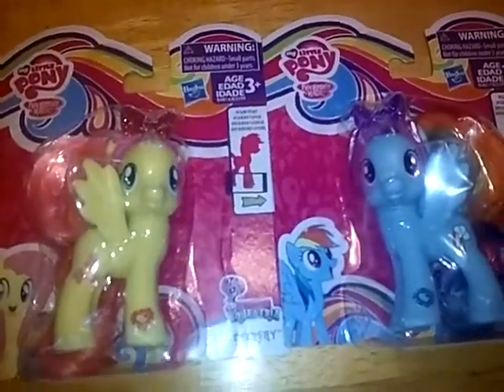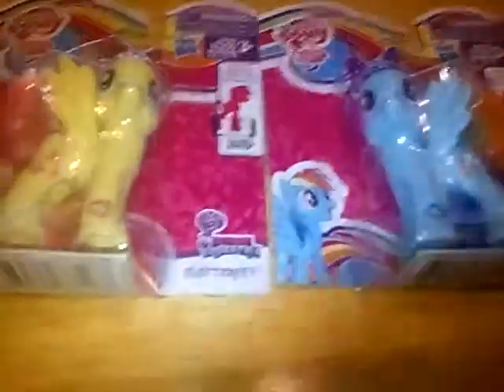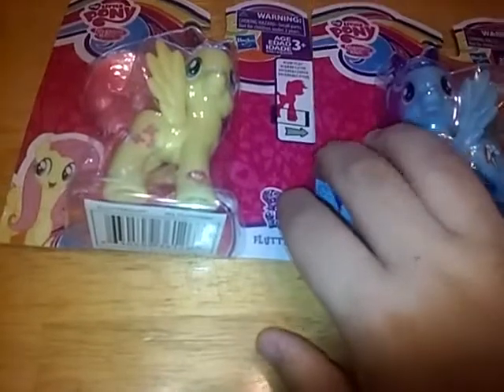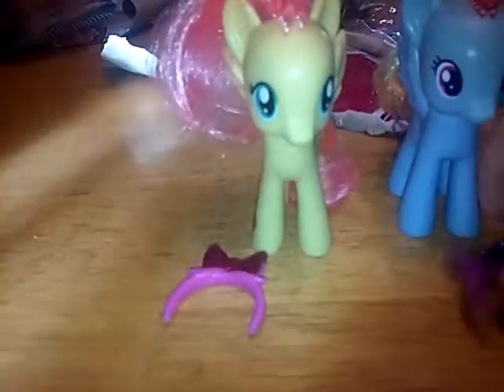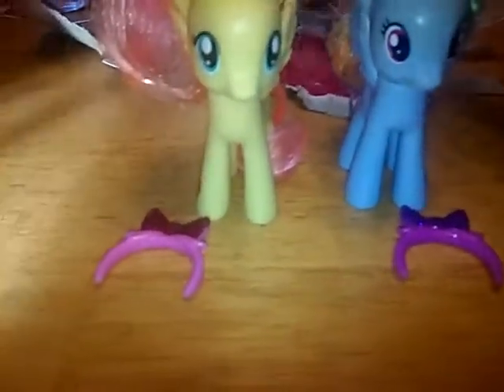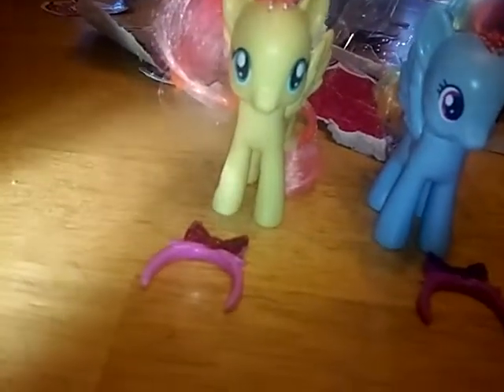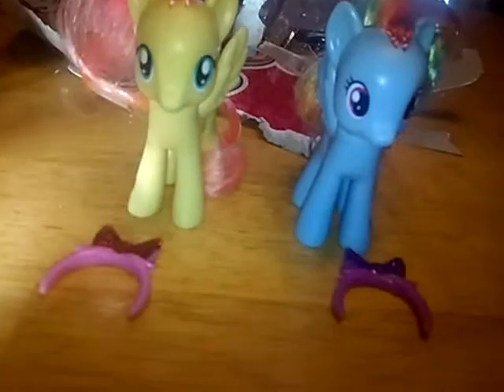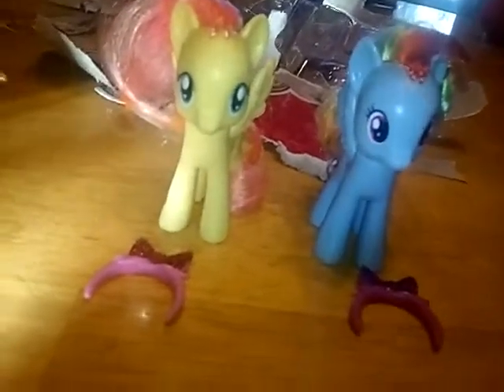My Little Pony UNBOXING!!! Fluttershy and Rainbow Dash!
Hooray! My first 2 MY LITTLE PONY toys on the channel! The Pony Girl Swirl, thanks so much for waiting patiently for this to happen!